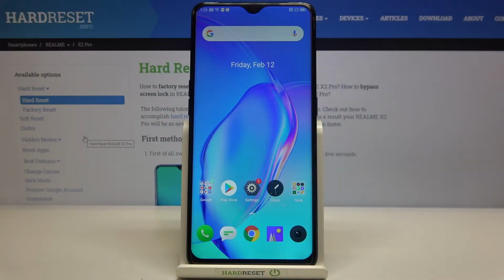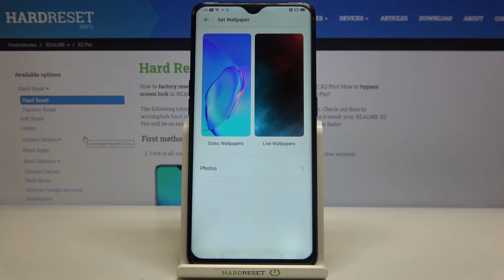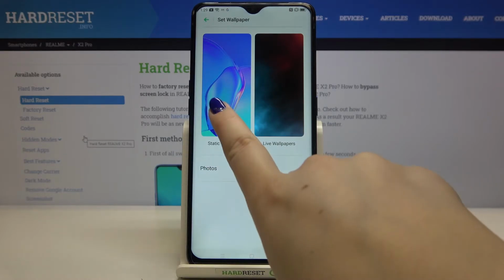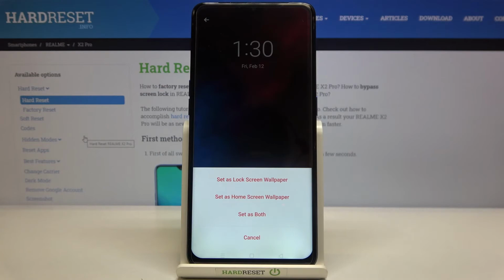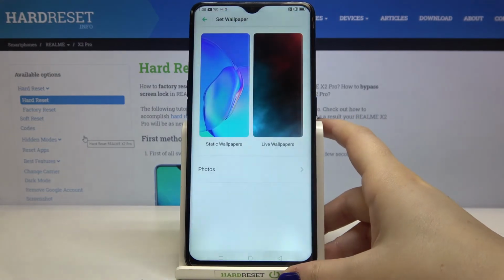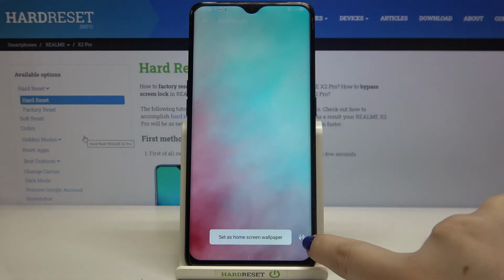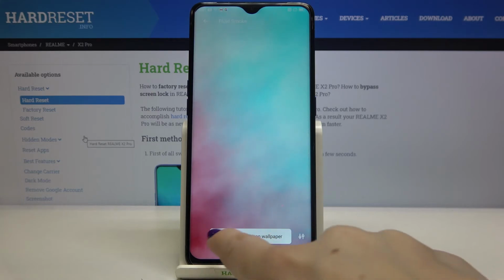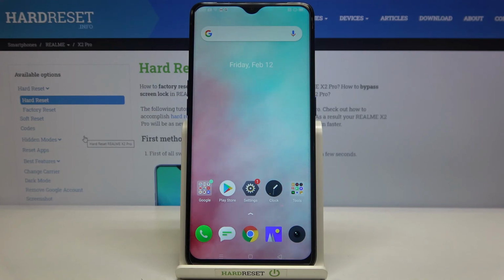How to Change Wallpaper on REALME X2 Pro – Set Up Wallpaper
Learn more info about REALME X2 Pro:
Today our specialist will show you how easy it is to change the background of the home screen and lock screen in REALME X2 Pro, so if you are looking for the perfect way to refresh the look of your beloved smartphone, check out this tutorial. Our specialist will show you where the display settings on your REALME device are, and then show you all the default wallpapers in REALME X2 Pro. Choose the wallpaper that you like the most and with our help you can successfully set a new wallpaper on your device. Visit our YouTube channel and find more ways to customize your REALME X2 Pro.

How to Set wallpaper on REALME X2 Pro? How to Change Wallpaper in REALME X2 Pro? How to find wallpaper gallery in REALME X2 Pro? How to refresh display in REALME X2 Pro? How to change Lock Screen in REALME X2 Pro? How to change home screen in REALME X2 Pro? How to update Wallpaper in REALME X2 Pro? How to find SAMSUNG Wallpapers in REALME X2 Pro? How to Set a Live Wallpaper on REALME X2 Pro? How to Set a Static Wallpaper on REALME X2 Pro?